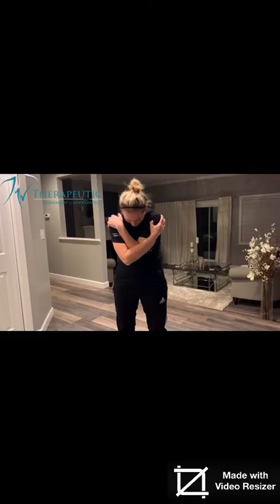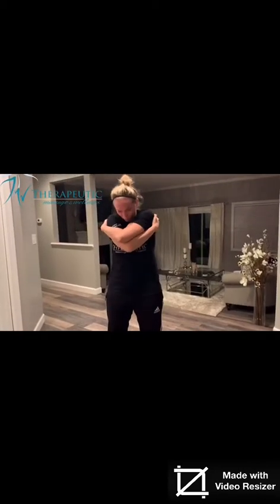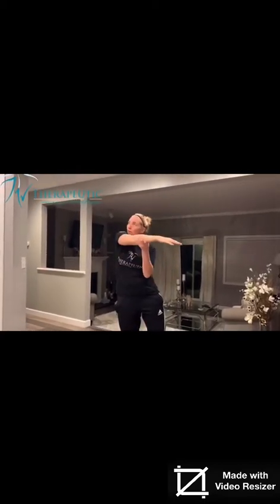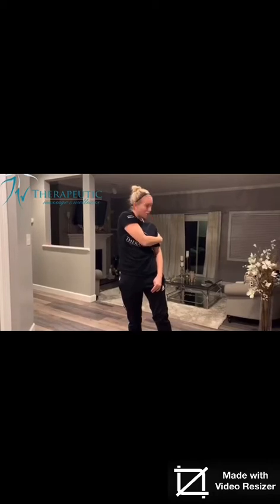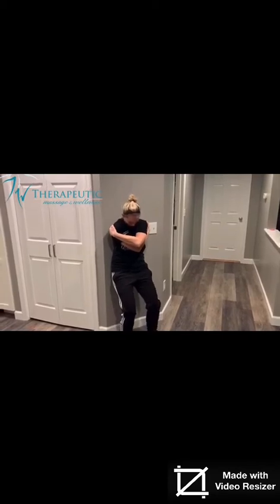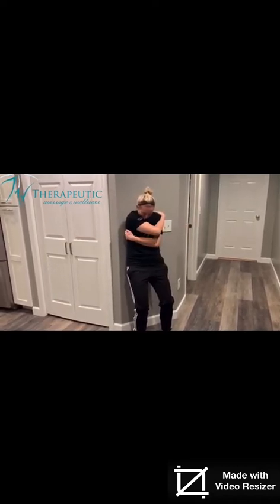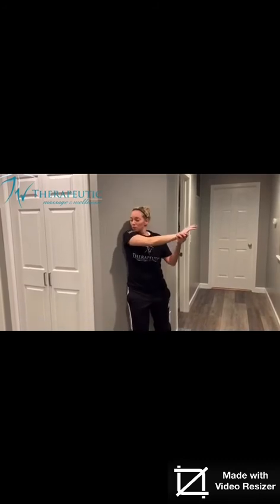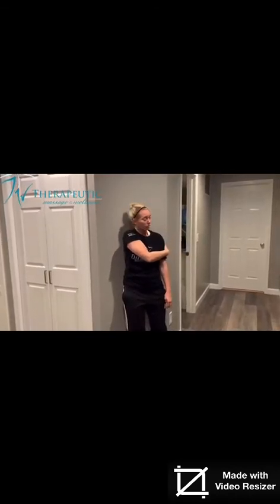Releasing your dorsal scapular nerve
This is a series on how to release the rhomboid muscles and also the dorsal scapular nerve.